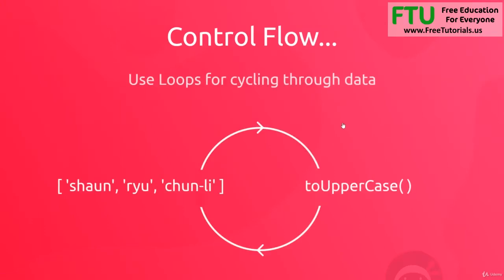3. 1 What is Control Flow